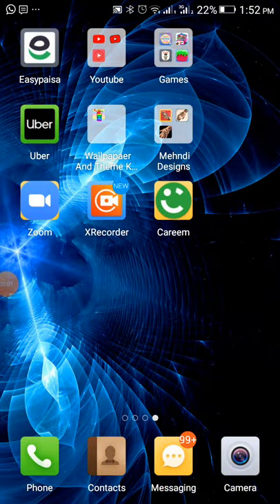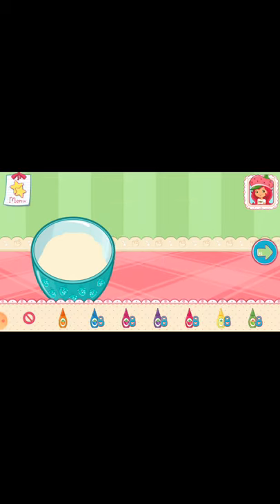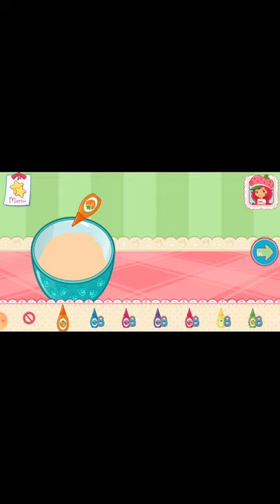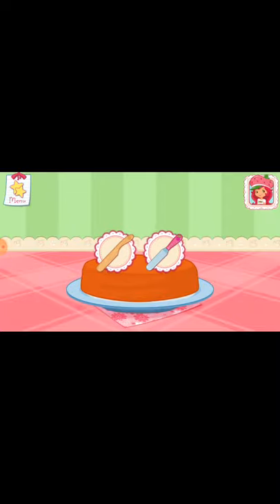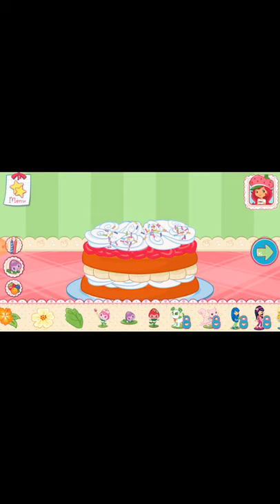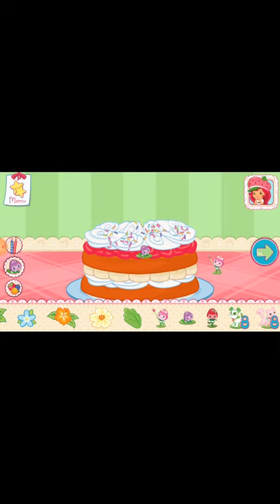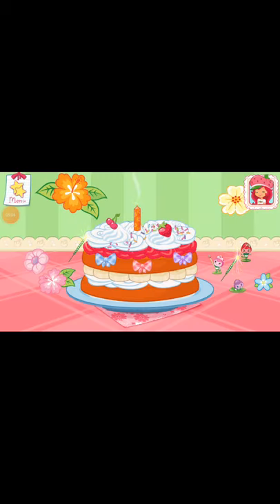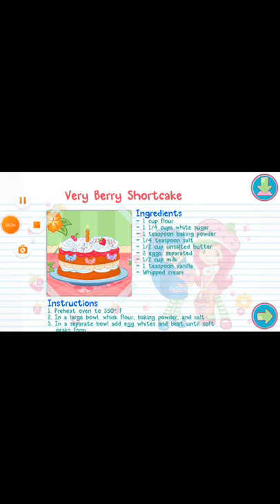Playing strawberry short cake game playing by Welcome to Ujala and Hassan's show !